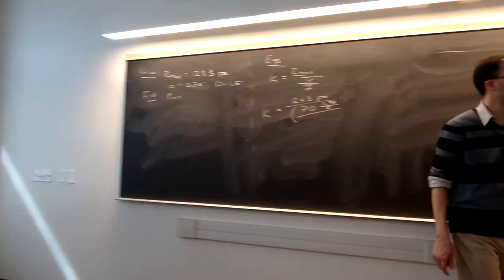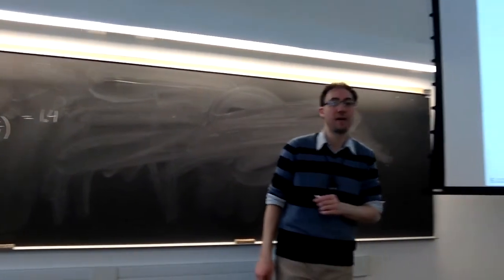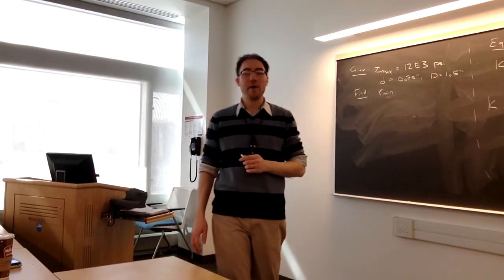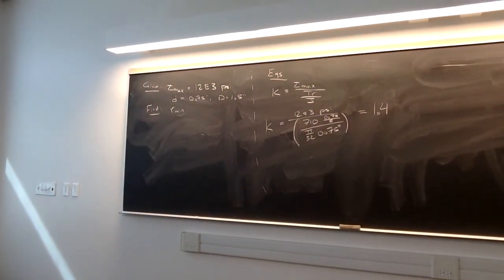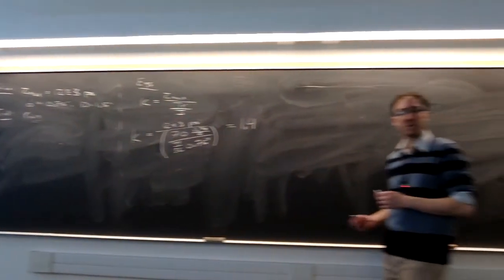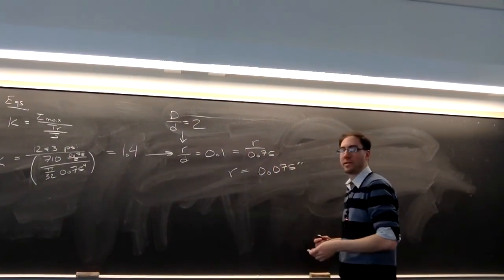EMCH 213 18 C H9e 5.125 Shaft with fillet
Shaft with Fillet in Torsion - Minimum Fillet Radius from Allowable Shear Stress (Stress Concentration Factor)

Design goal: keep the maximum torsional shear stress everywhere in a stepped circular shaft at or below 12 ksi (12,000 psi). Given an applied torque of 710 in-lb, a small diameter d = 0.75 in, and a large diameter D = 1.5 in, we solve for the minimum shoulder fillet radius that keeps the stress concentration from pushing the peak shear stress above the allowable limit.

Core idea:
- Nominal torsional shear stress at the small diameter outer surface is shear stress nominal = T c / J, where c = d/2 and J = pi d^4 / 32
- Peak shear stress at the fillet is shear stress max = K times shear stress nominal
- Use the allowable max stress to back-calculate the largest permitted K, then read the shoulder-fillet torsion chart using D over d and K to find r over d, and finally compute r

Key numbers from this example:
- Allowable shear stress max = 12,000 psi
- Torque T = 710 in-lb
- D over d = 2
- Allowed stress concentration factor K = 1.4
- From the chart: r over d = 0.1
- Minimum fillet radius: r = 0.075 in

Timestamps
0:00 Allowable shear stress and what we are solving for
0:24 Stepped shaft geometry: d = 0.75 in and D = 1.5 in
0:33 Define K in torsion: shear stress max divided by (T c / J)
1:06 Compute nominal torsional shear stress on the small diameter
1:56 Back-calculate the maximum allowed K
2:26 Use the chart in reverse: given K, solve for r over d
2:50 Pick the correct curve using D over d = 2
2:59 Read r over d from the chart
3:12 Compute the minimum fillet radius r = 0.075 in